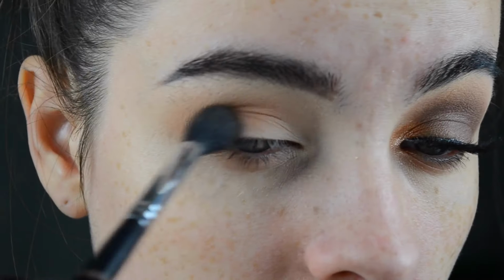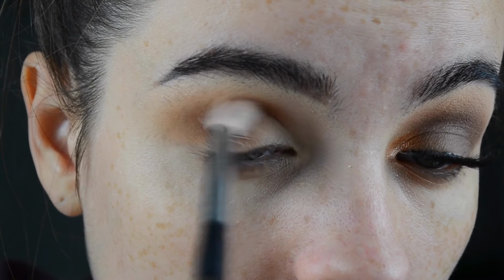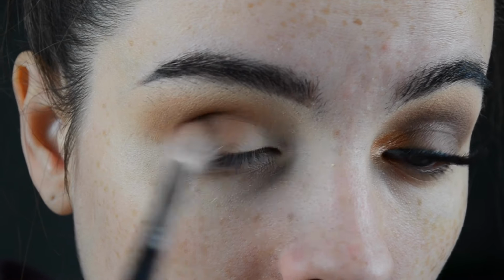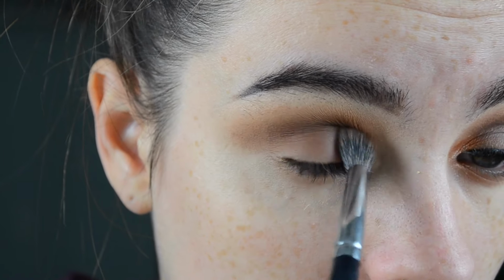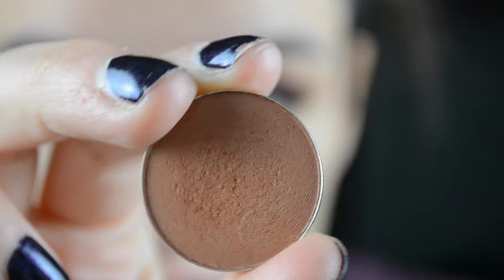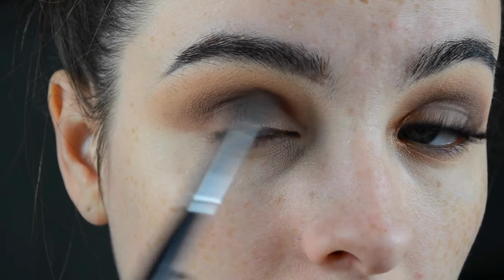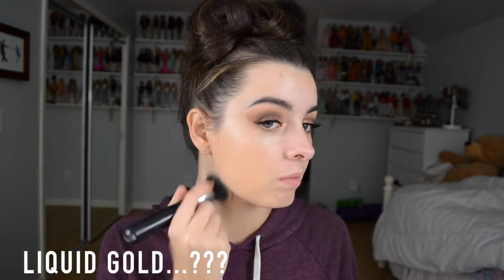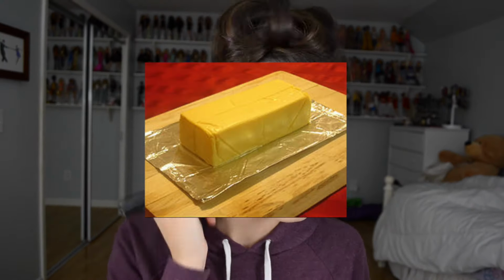BOYFRIEND DOES MY VOICEOVER! | Matte Smokey Eye | Amaya Jolie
\\ Hey guyyyyyssssss! So special thank you to my wonderful boyfriend Zach for (willingly, surprisingly) participating in this video! Let me know what y'all thought down below and THUMBS UP for more Zach videos ;P //

xoxo,
Amaya ;)